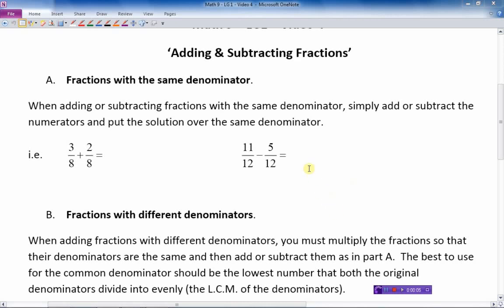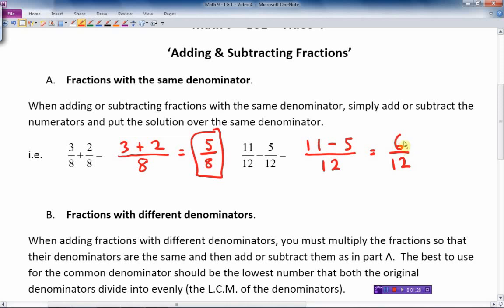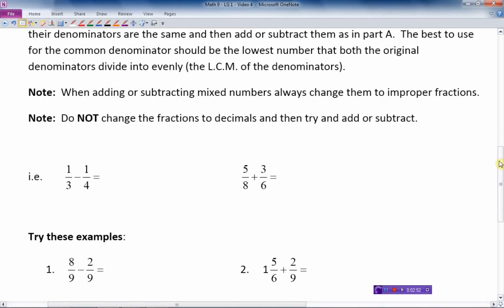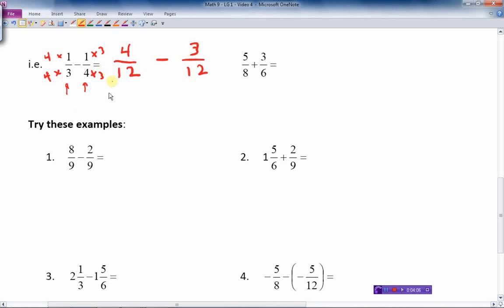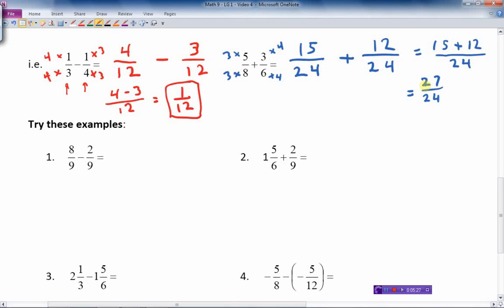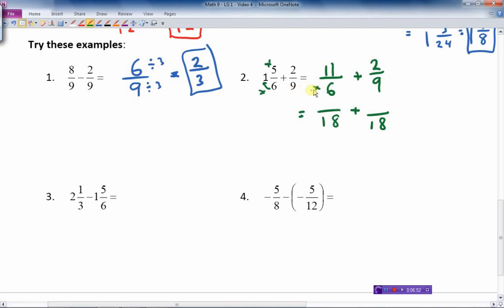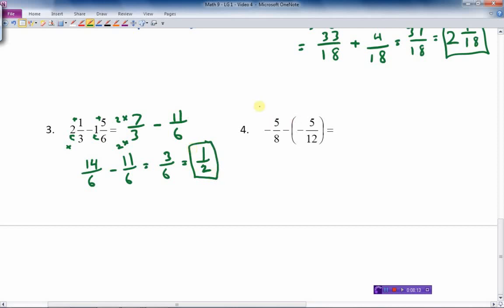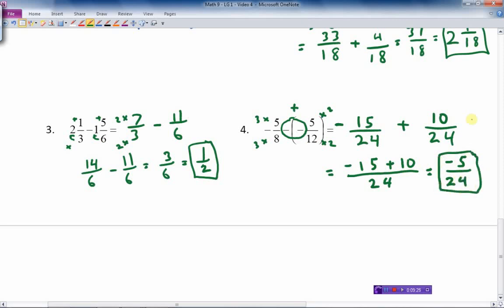Adding & Subtracting Fractions